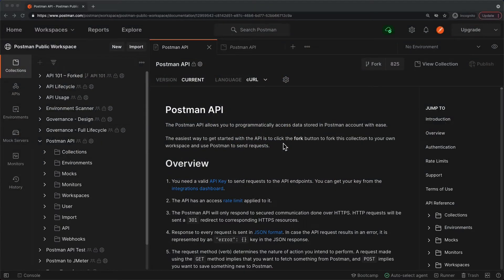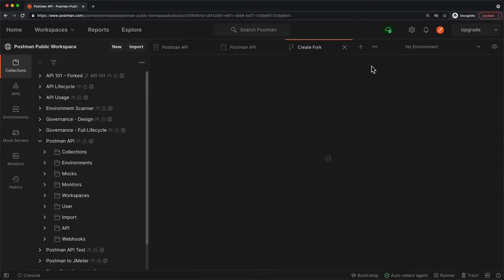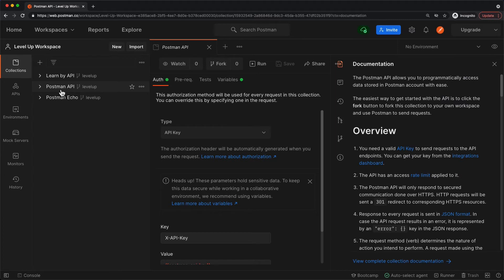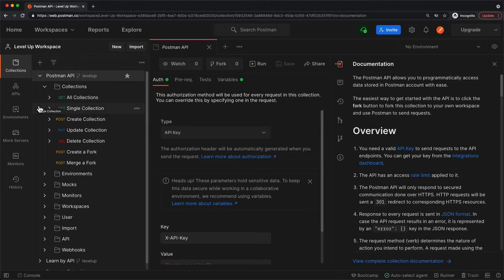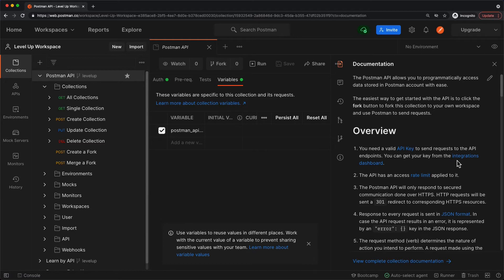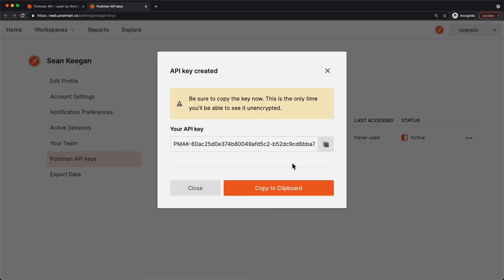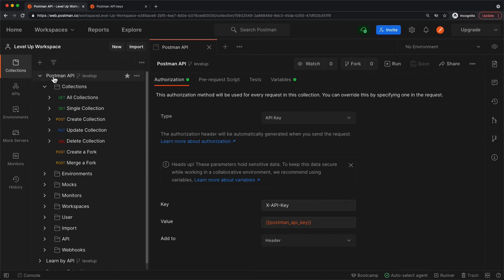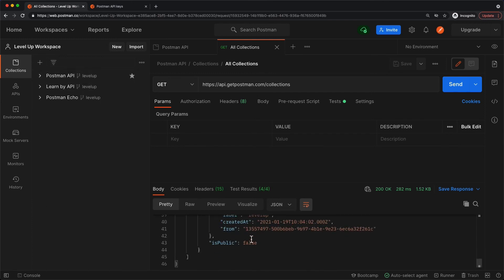Intro to the Postman API | Postman Level Up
The Postman API allows you to programmatically access data stored in a Postman account. This video walks you through the basics of the Postman API - what it can do, forking it into a workspace, how to obtain a valid API key for authorization, and sending a sample request.